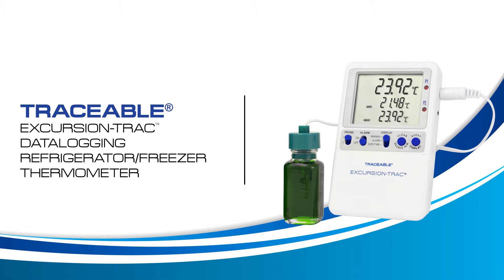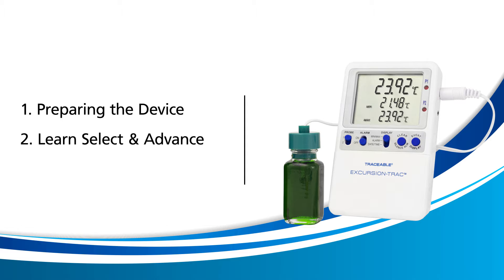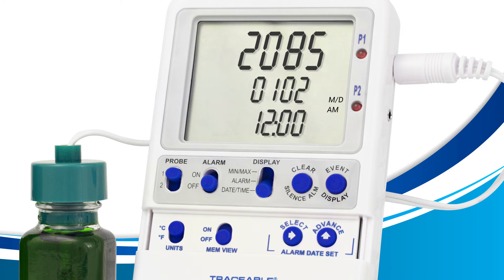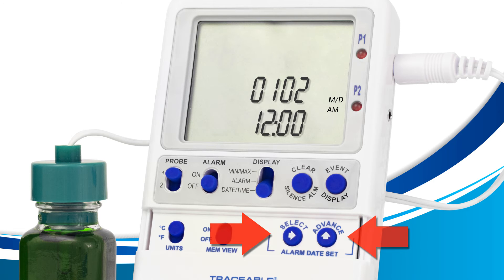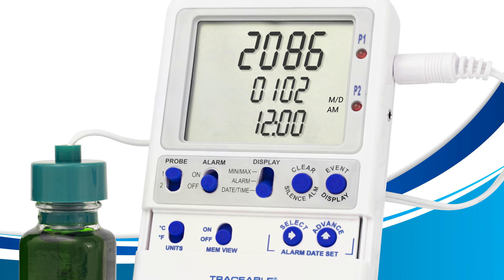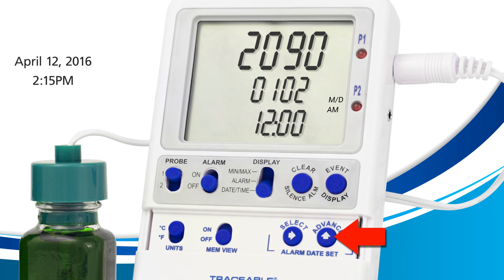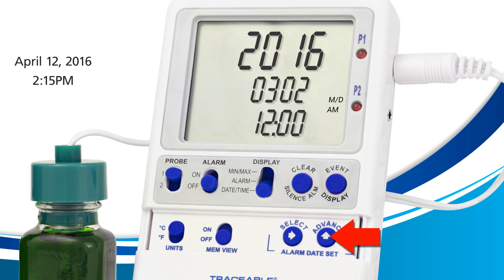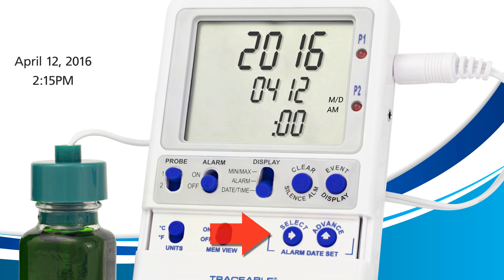4. Setting Date and Time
In this short video, we'll demonstrate how to Set the Date and Time for your Traceable® Excursion-Trac™ or Traceable® Memory-Loc™  USB Datalogging Refrigerator/ Freezer Thermometer.

If you have additional questions about your Traceable® Product, we're happy to help!